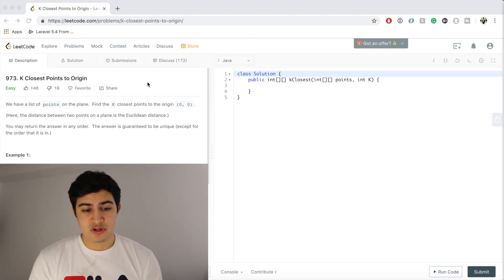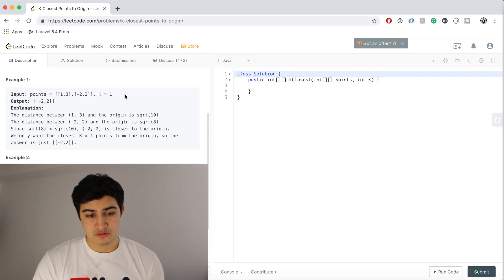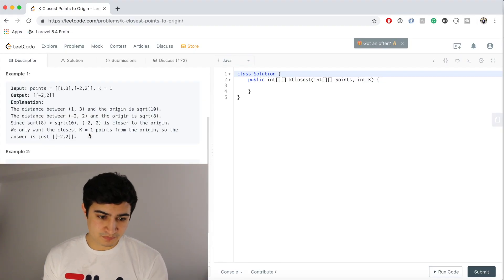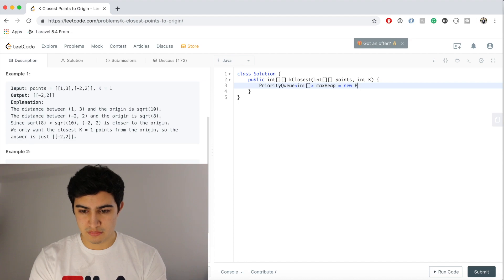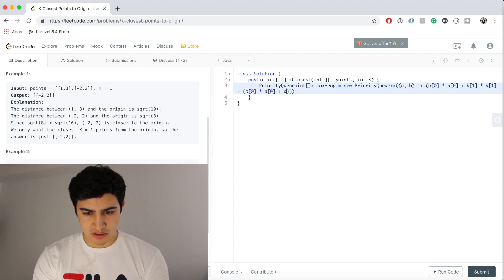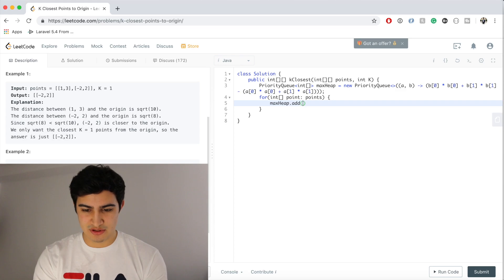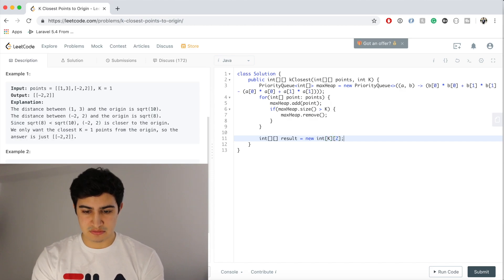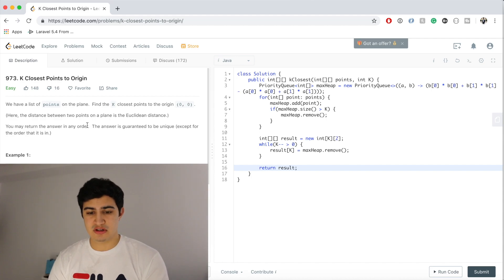K Closest Points to Origin